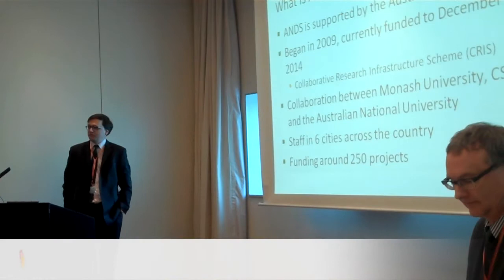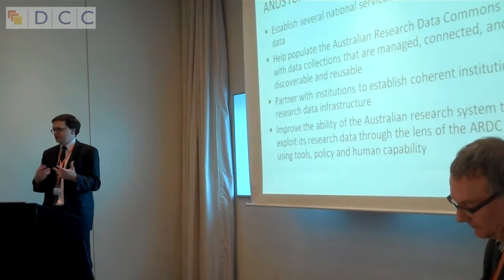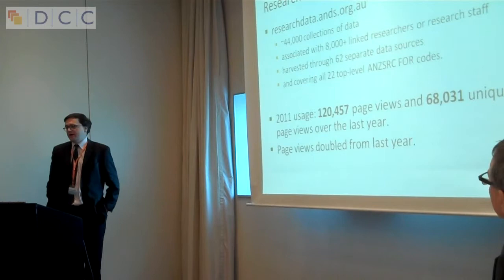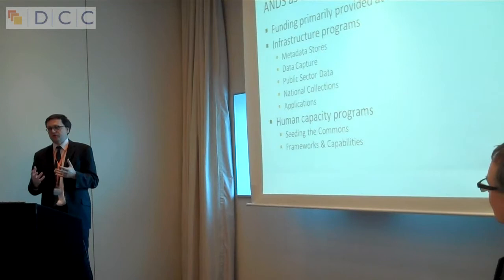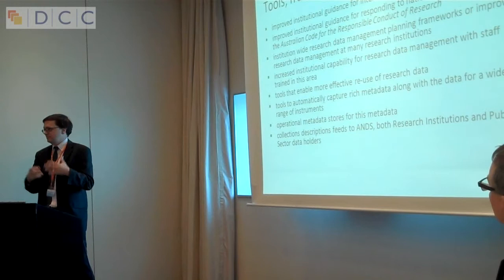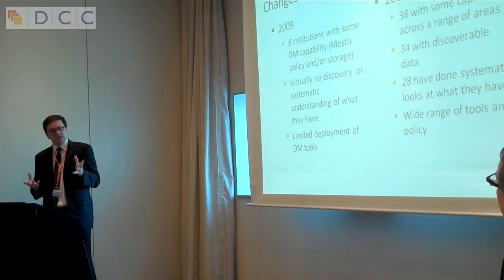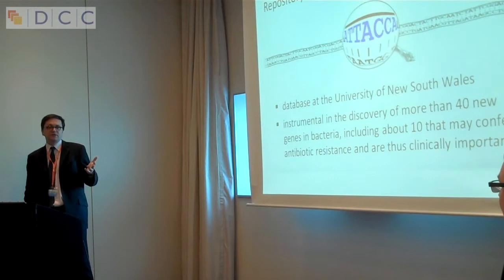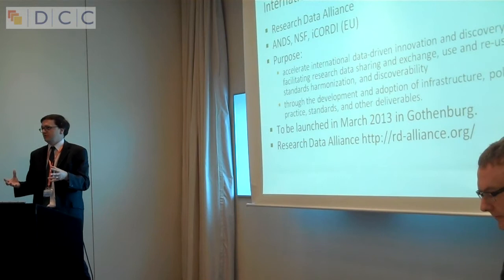Data Management Practice in Australia -- the ANDS perspective, David Groenewegen, ANDS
Parallel session at the 8th International Digital Curation Conference: "Infrastructure, Intelligence, Innovation: driving the Data Science agenda", 14-17 January 2013, Amsterdam, Netherlands